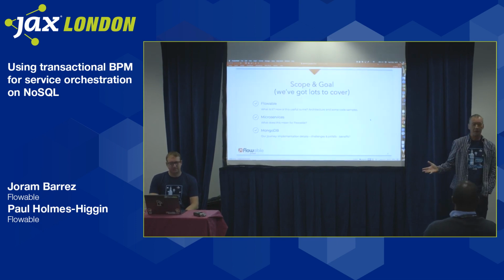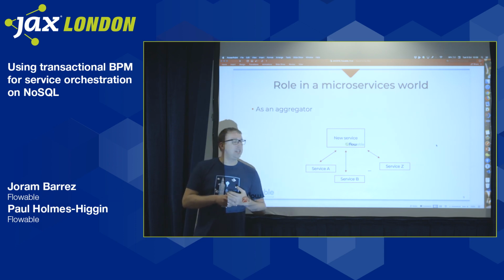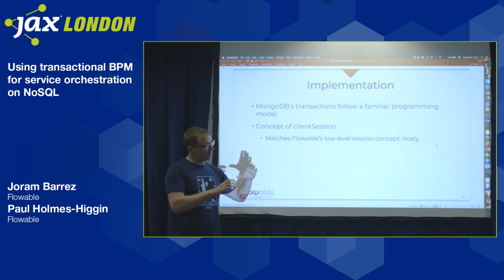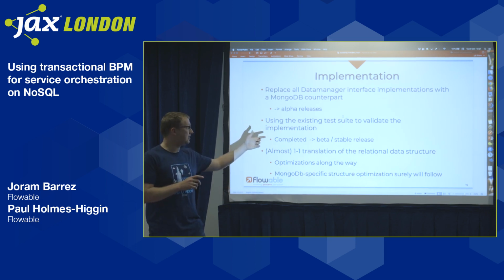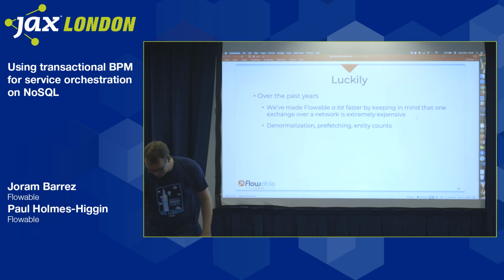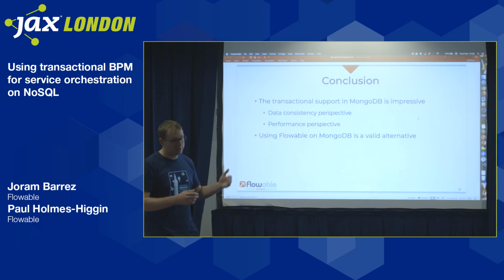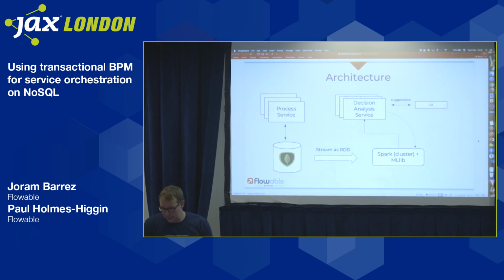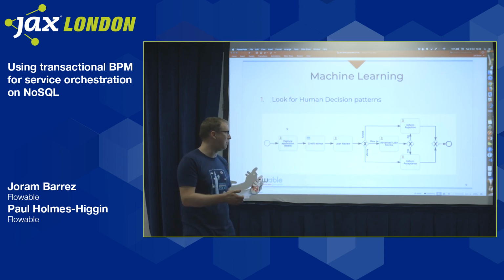JAX London 2018 Session: Using transactional BPM for service orchestration on NoSQL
Transactions are still important to process management in the age of microservices orchestration in heavily regulated industries, such as banking. With ACID transactions becoming available in NoSQL, we show how we have achieved a native integration of open source BPM to MongoDB. We compare the potential of this with the established relational implementations, in terms of performance, scalability and flexibility.